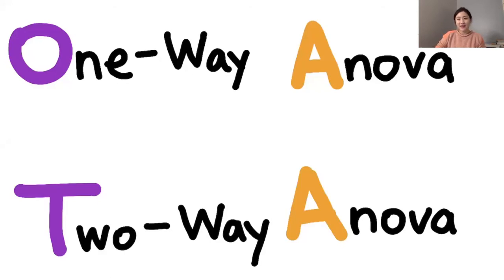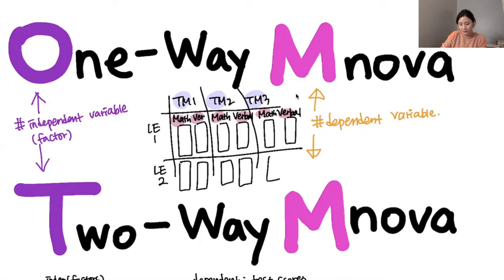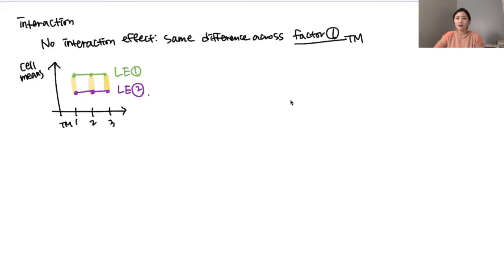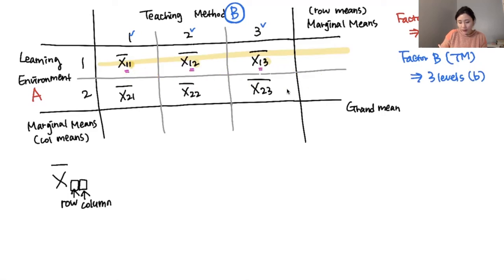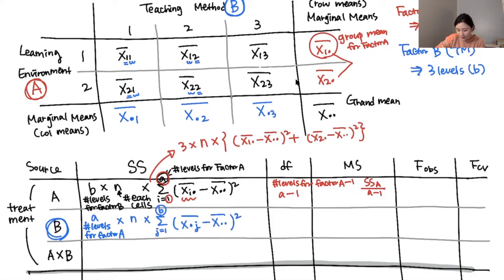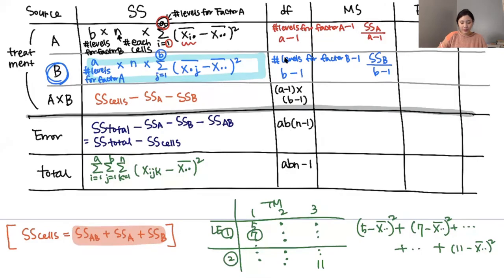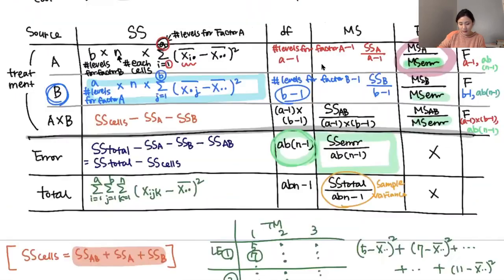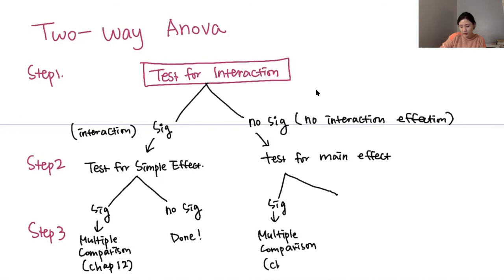Two-way ANOVA Basics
My understanding of Two-way ANOVA